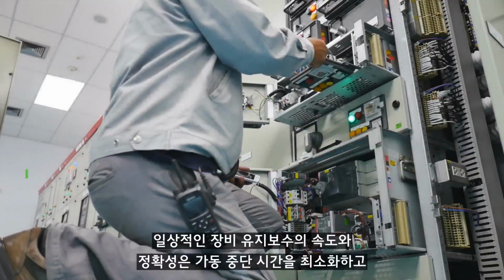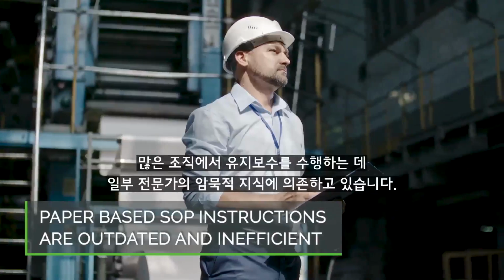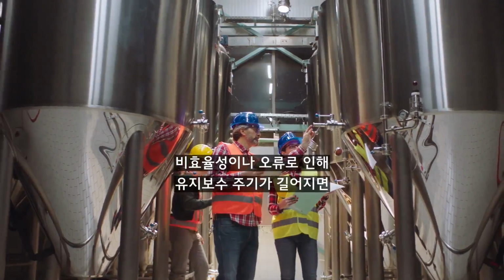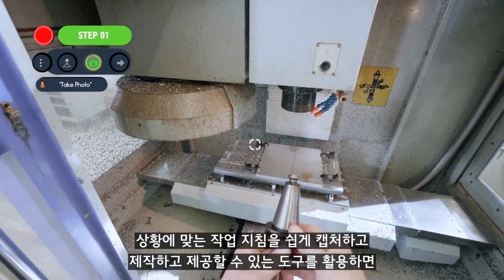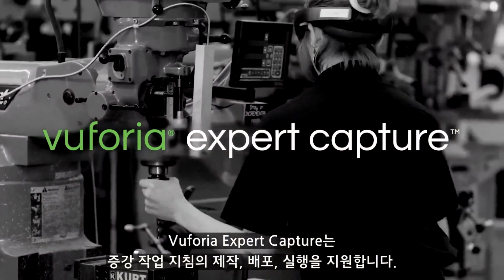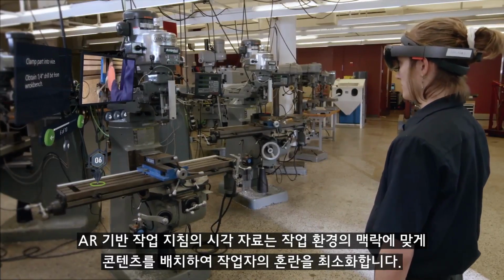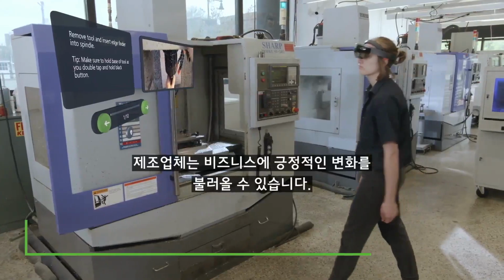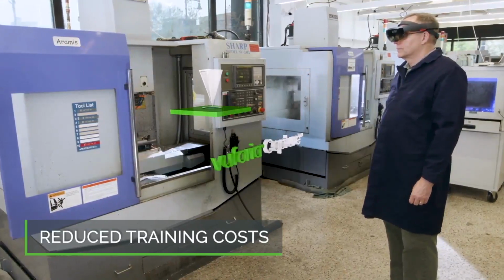Improve Maintenance Procedures with Guided, AR Enabled Work Instructions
안내된 AR 지원 작업 지침을 통해 유지보수 절차 개선